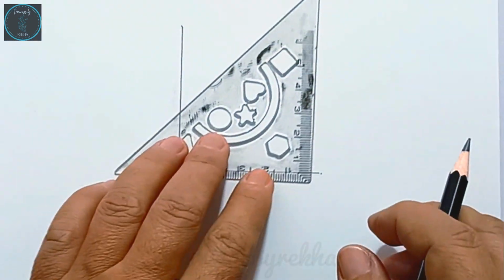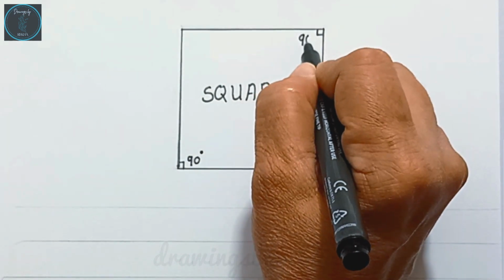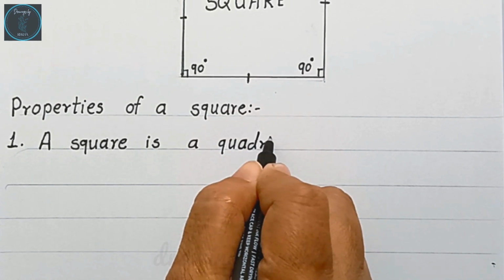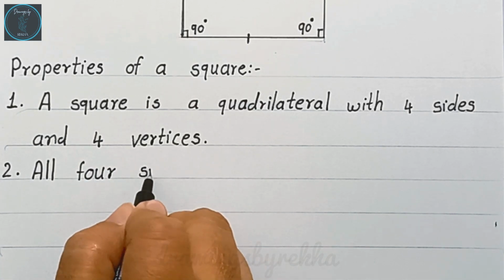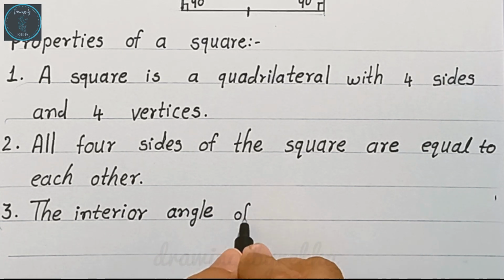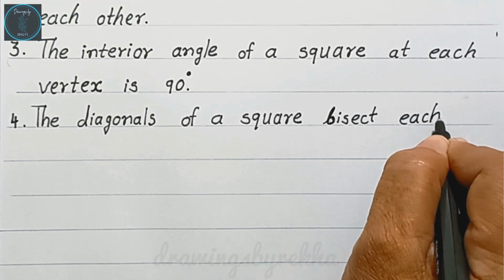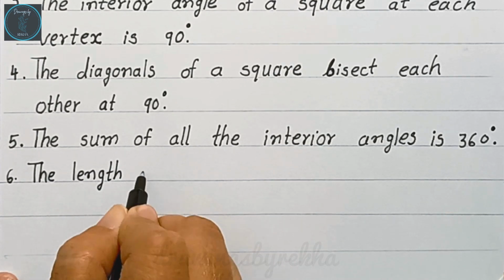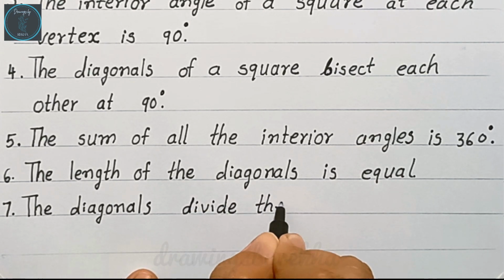how to draw a square and write its properties || Maths Chart for Students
how to draw square
square
properties of a square
square and its properties
how to draw square and write it's properties
how to draw a square
write the properties of a square
maths assignment for students
maths chart for students